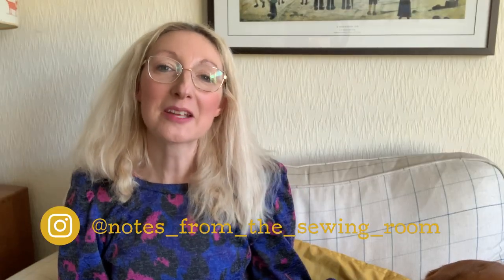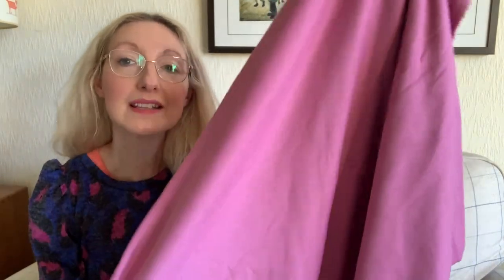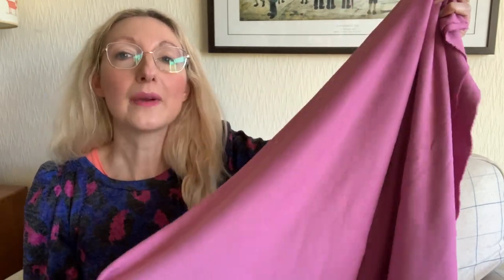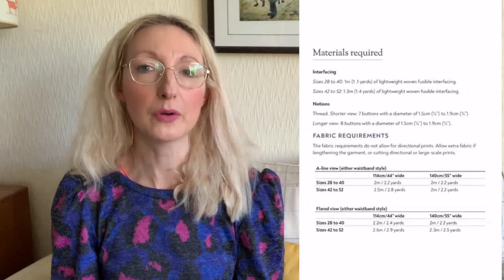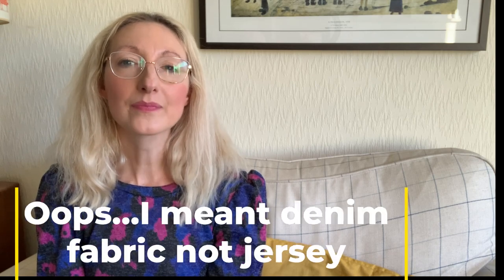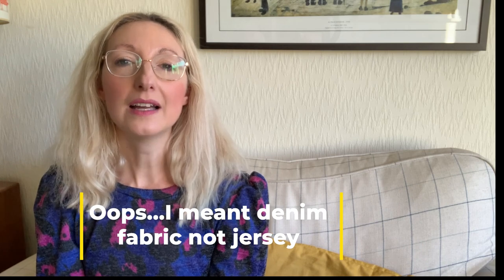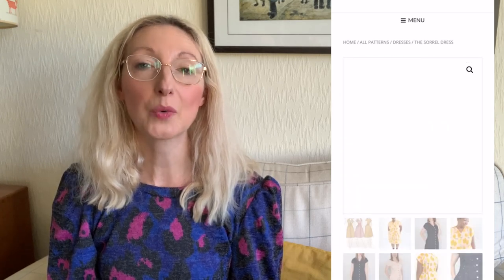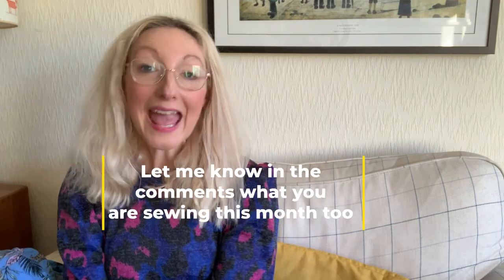Make 9 sewing challenge | my sewing plans for 2023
Today’s Sewing Vlog is called

Happy sewing 🧵,

Becky x